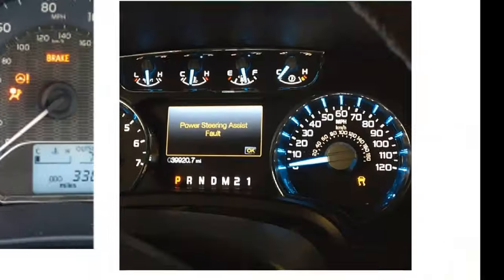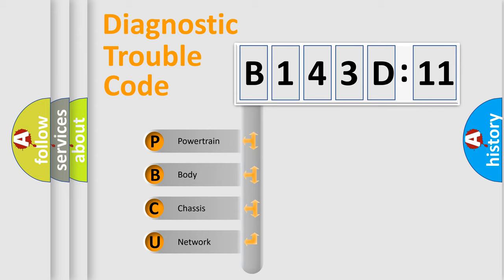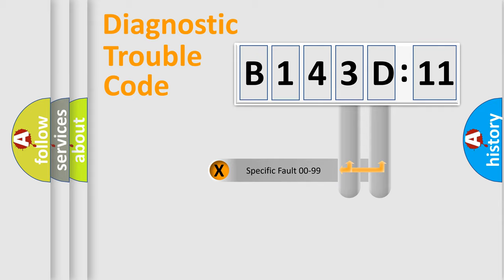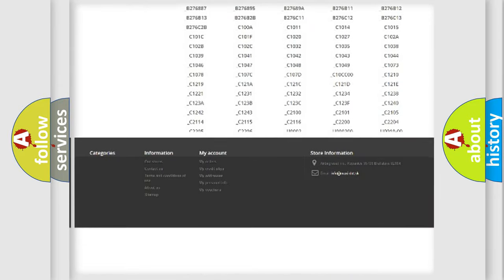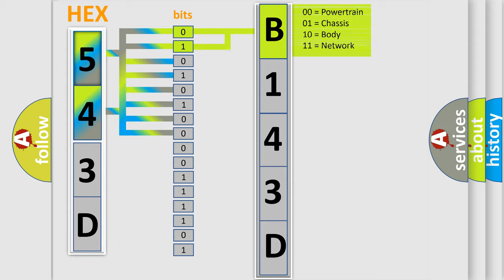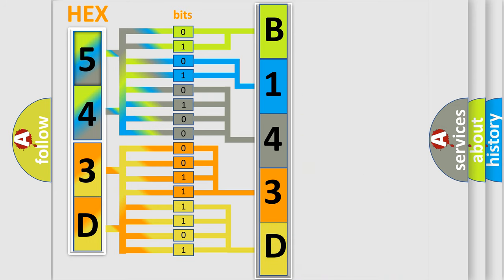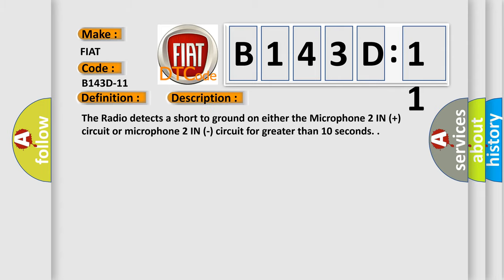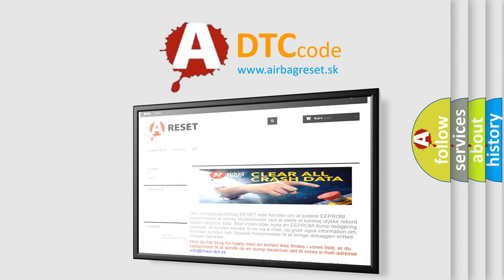DTC Fiat B143D-11 Short Explanation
Contents:
0:21 Basic DTC analysis according to OBD2 protocol standard.
1:48 Insight into programming
2:58 A diagnostically understandable description of the Diagnostic Trouble Code
3:05 Basic error definition

Make:
FIAT
Code:
B143D-11
Definition:
Microphone 2-Circuit Short To Ground
Description:
The Radio detects a short to ground on either the Microphone 2 IN (+) circuit or microphone 2 IN (-) circuit for greater than 10 seconds.